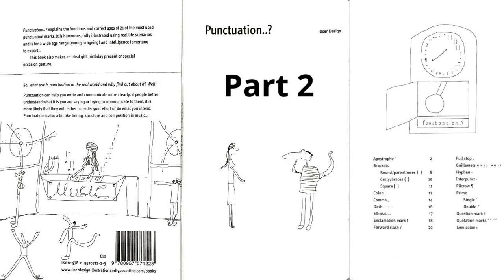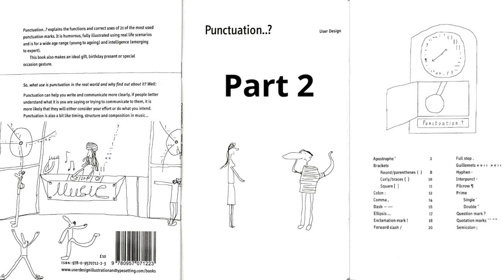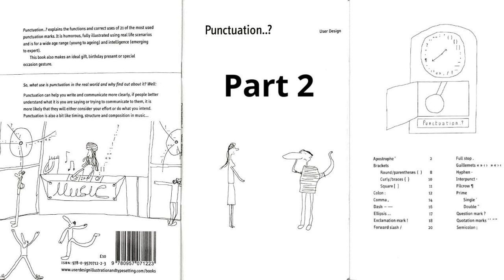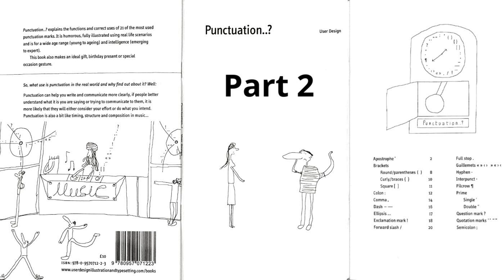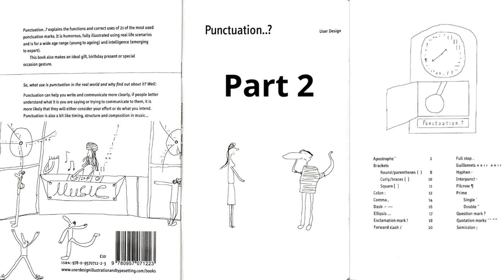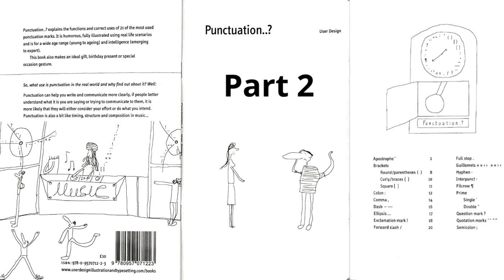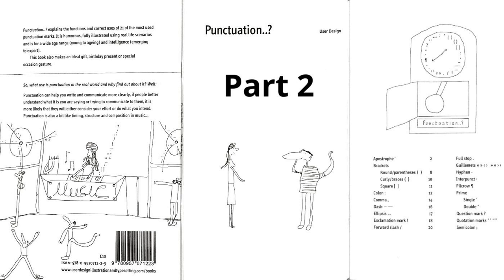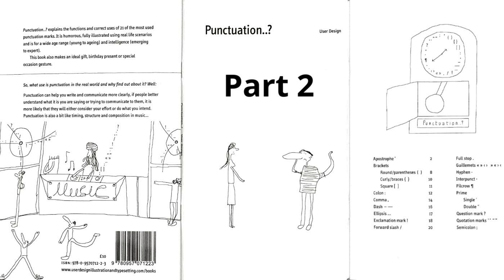588. Punctuation Rules / Book Review (Part 2) Apostrophe, Full Stop, Comma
588. Punctuation Rules / Book Review (Part 2) Apostrophe, Full Stop, Comma

 Part 2 of my episode about punctuation. This one covers punctuation rules for apostrophe, full stop and comma. Also you can hear the rest of my book review of Punctuation..?  by User Design. Transcript available.